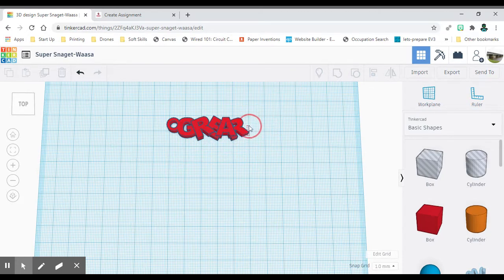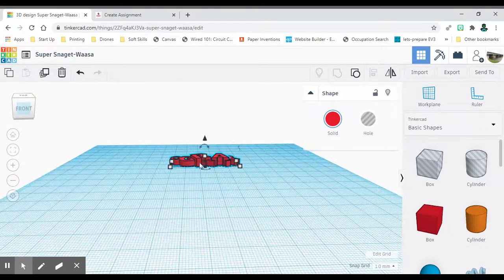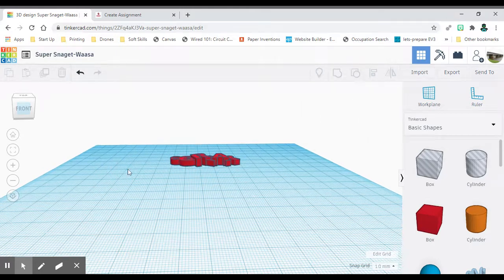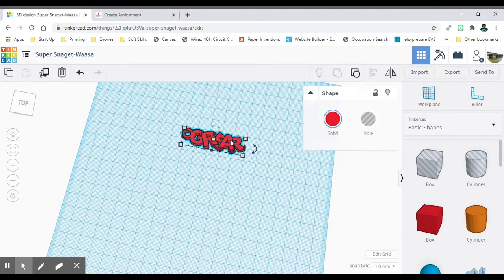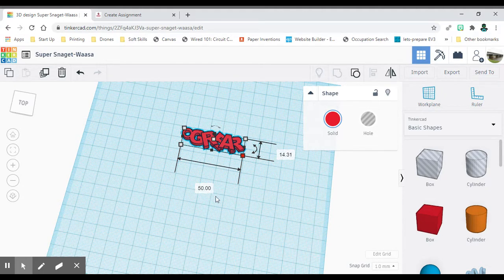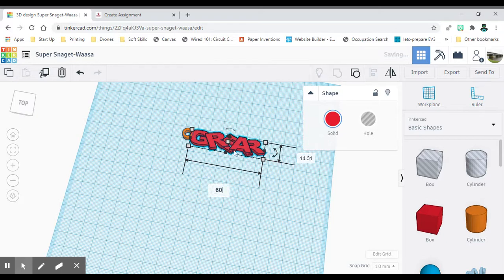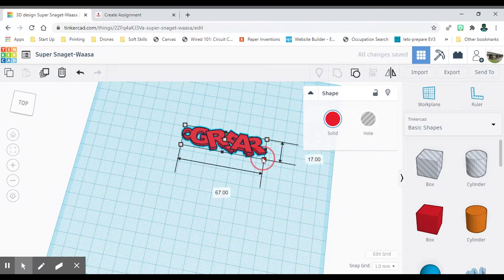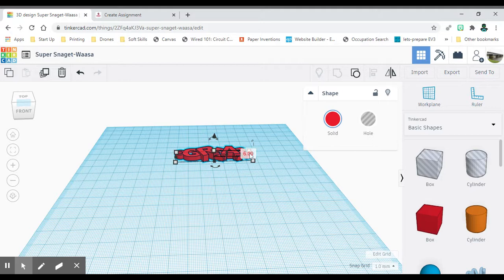Name Keychain Part 4